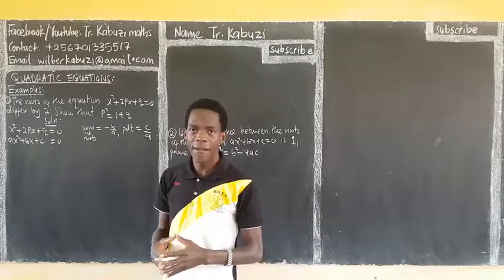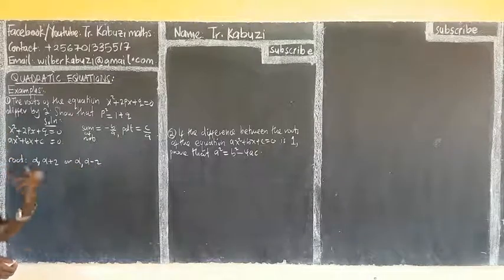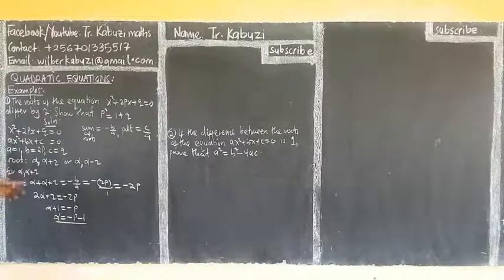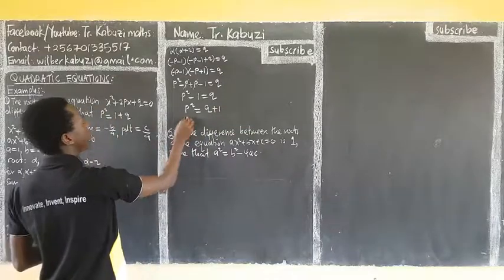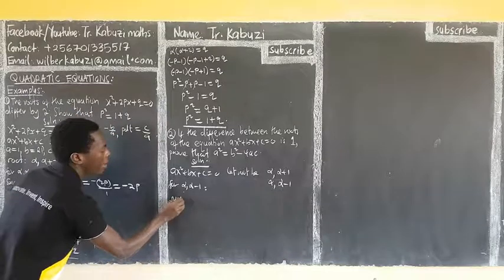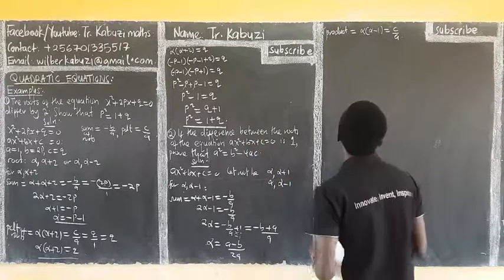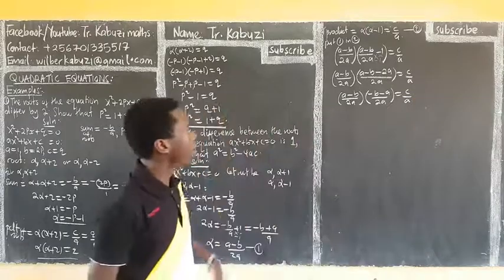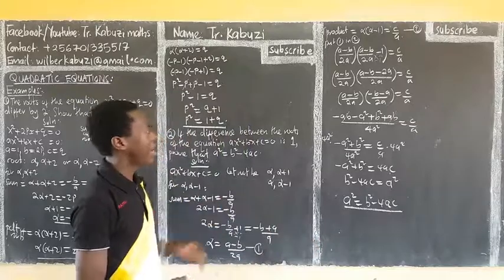Quadratic equations if roots differ by 2............africastruggle.